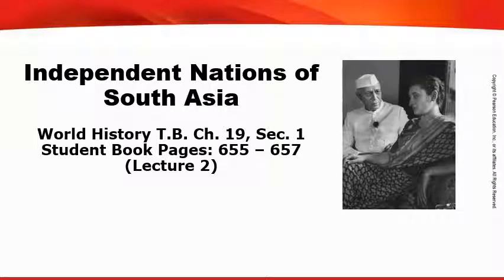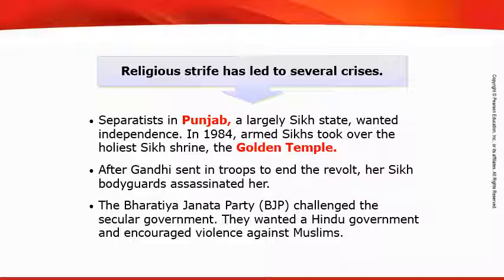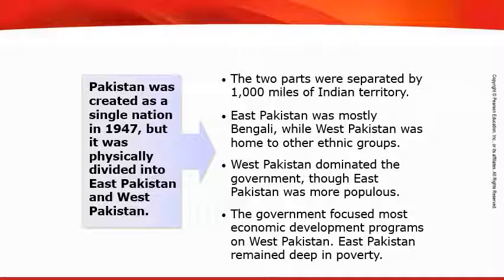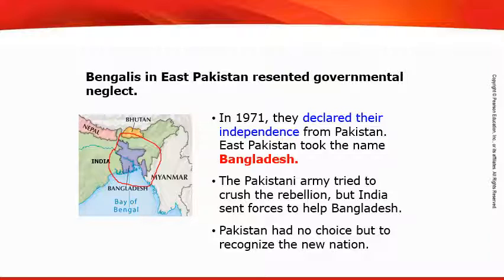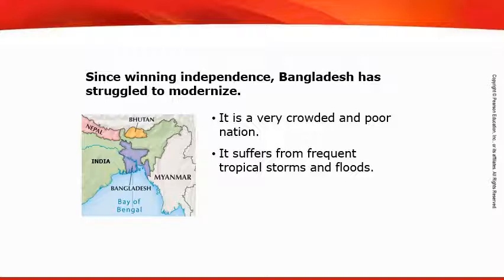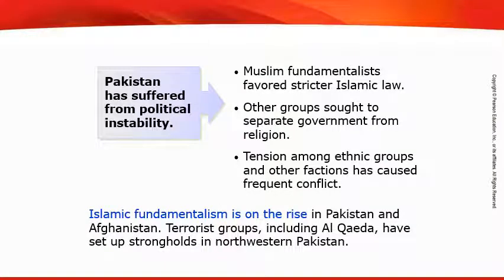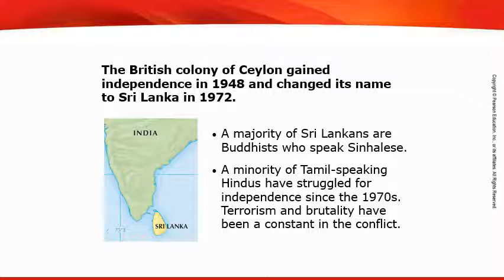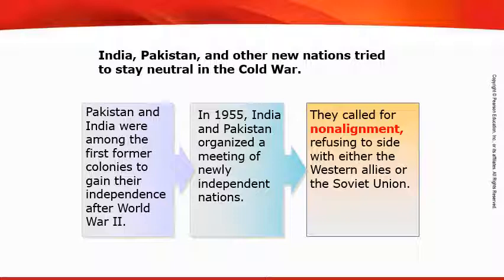S S Week 14, Gr 12, Ch 19, Sec 1 Lecture 2